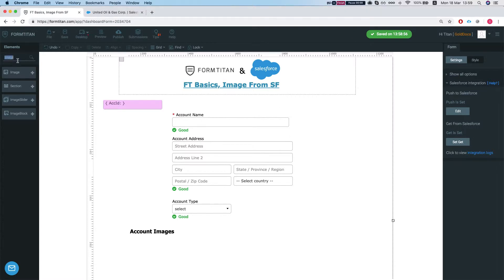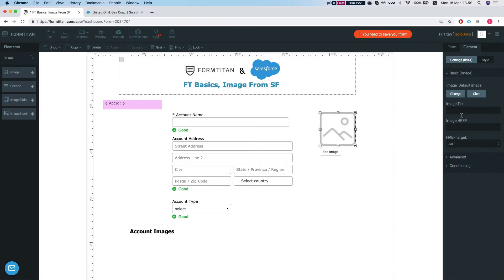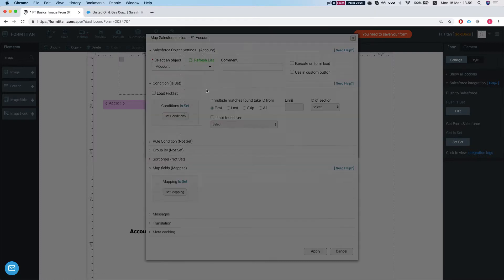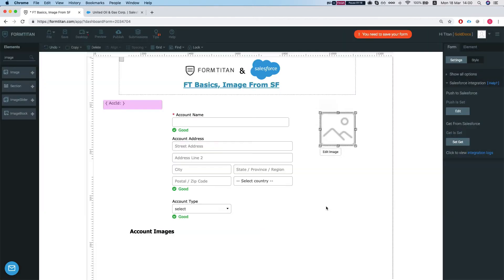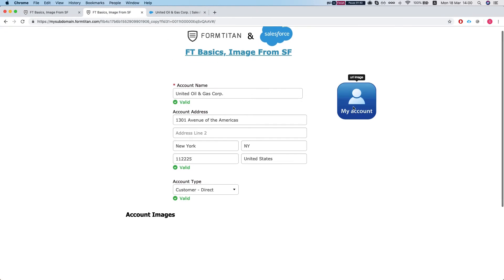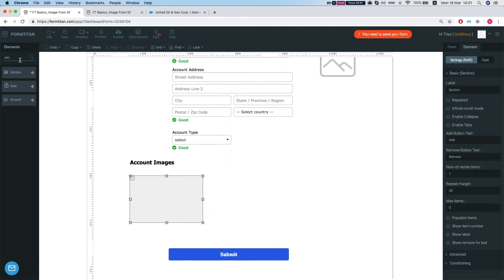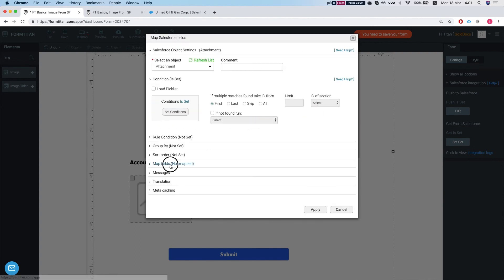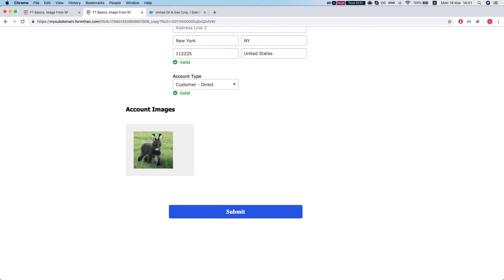Getting Started: Display images from Salesforce in your form (url/attachment/file)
Watch how to Get images into your form directly from a URL, Attachment or File in Salesforce.